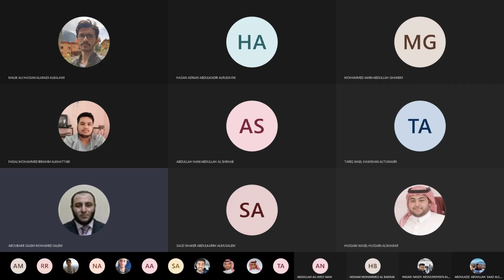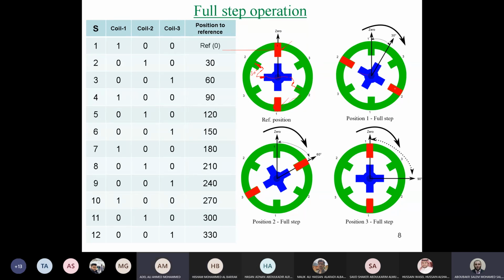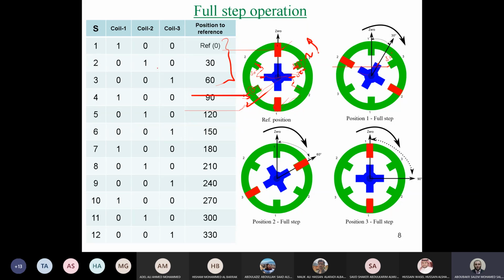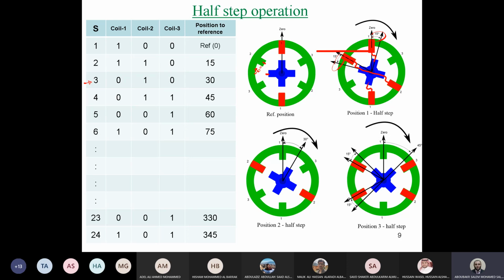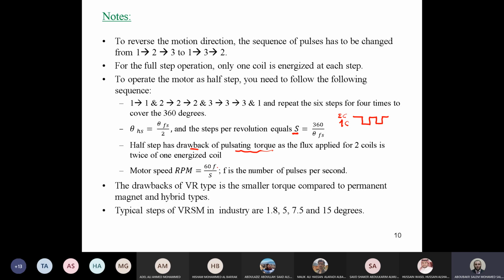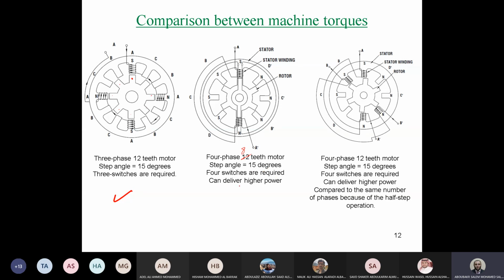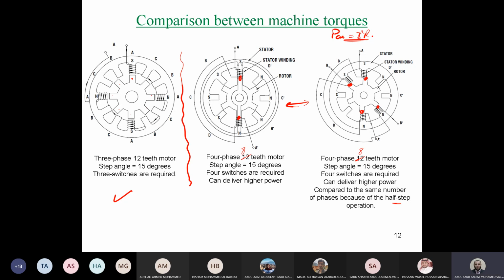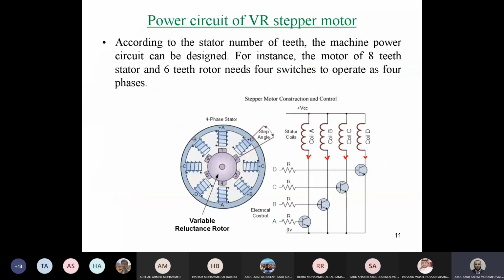Class 02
Stepper motor Class 02